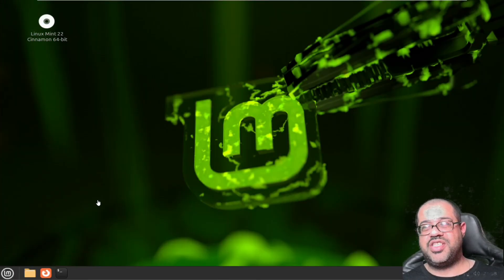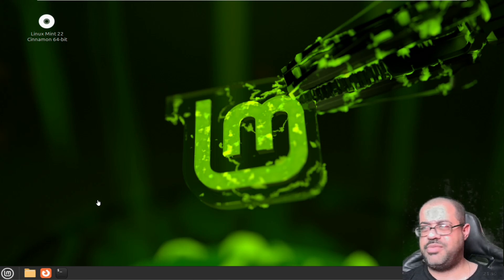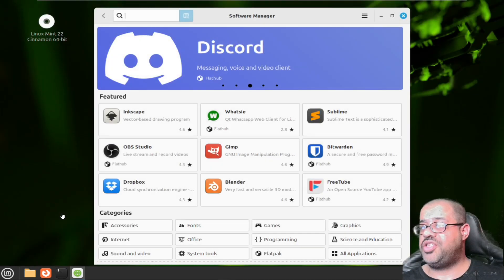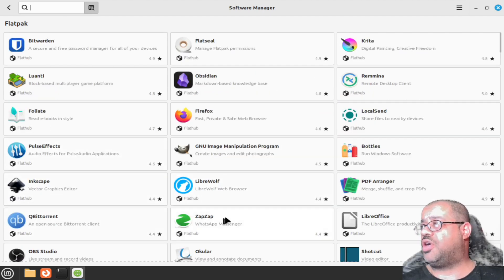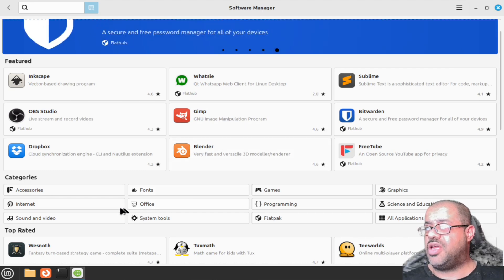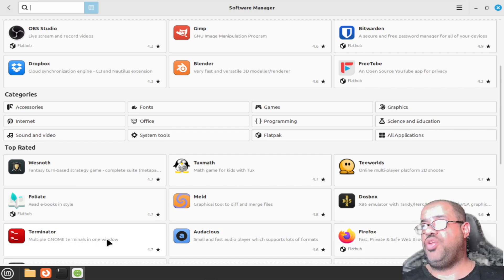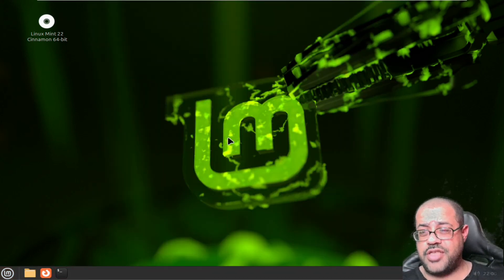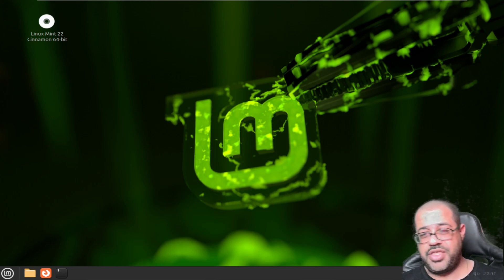APP STORE FOR LINUX MINT LETS CHECK IT OUT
This is a short video on how the app store is for linux mint and possibly other linux operating systems.